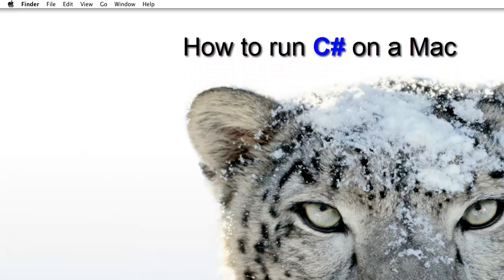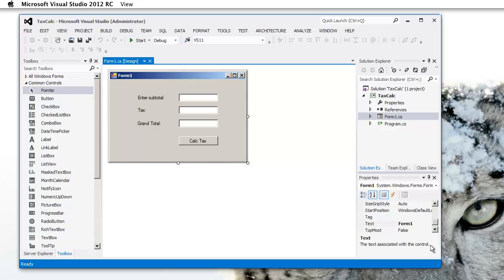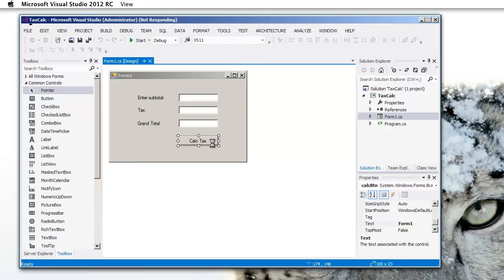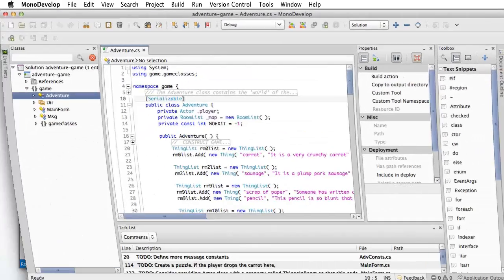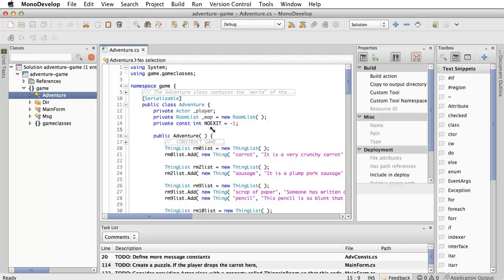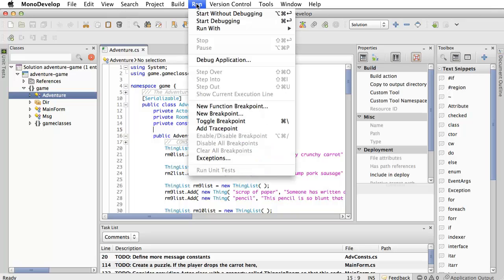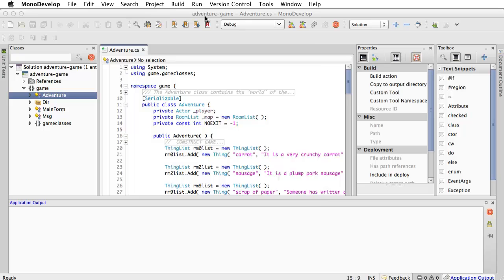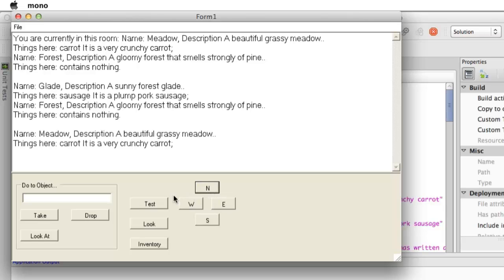How to program C# on a Mac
This course teaches you to program C# from the ground up using a free copy of Microsoft’s Visual Studio on Windows. Master everything from the basics (variables, types, loops and functions) to more advanced topics such as the nitty-gritty details of Object Orientation.
If you prefer to learn from a book or you need a book to take you deeper into the subjects covered in my course, my book…

The Little Book Of C#
Available in paperback or for Kindle on Amazon (US) , Amazon (UK) and worldwide.